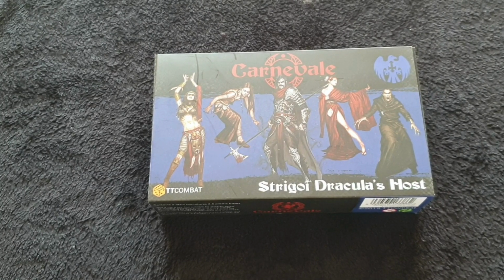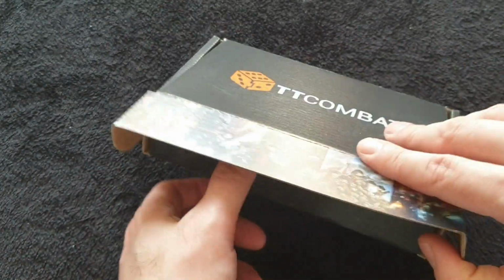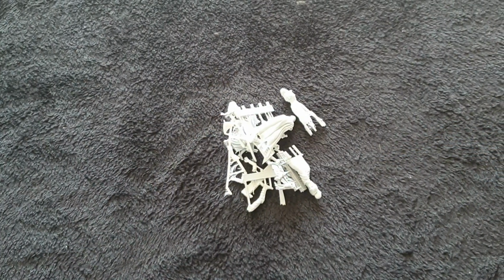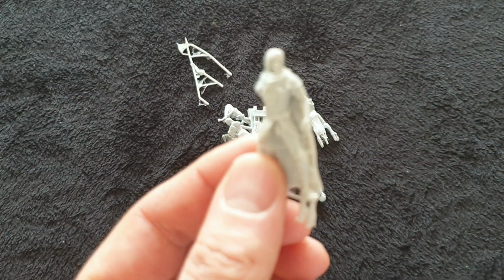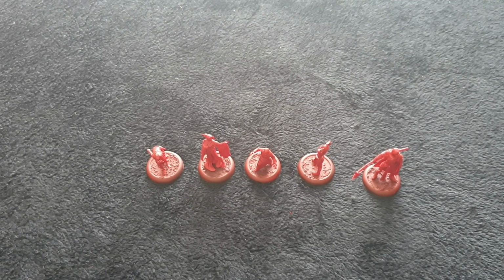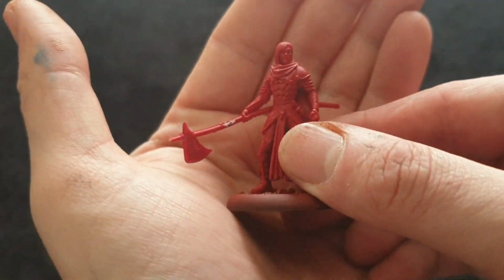Strigoi Dracula host boxset by TTCombat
If you liked this video then why not Subscribe and like for more content and let us know in the comments section what you like and what you would like to see more of. Liking our videos definitely helps us grow.